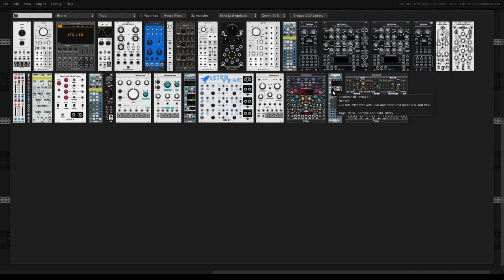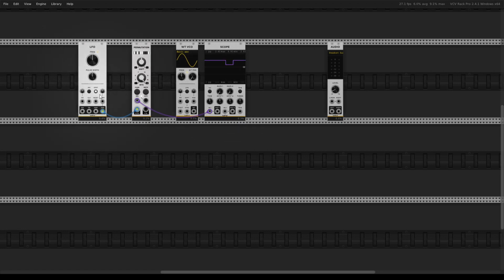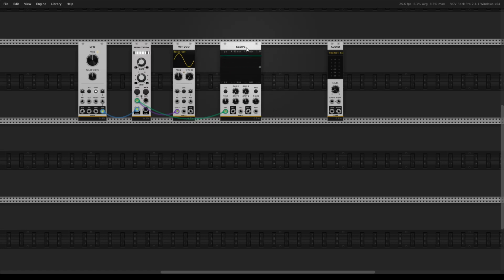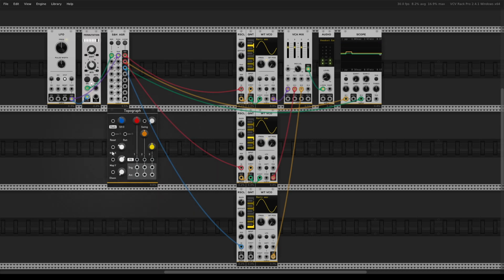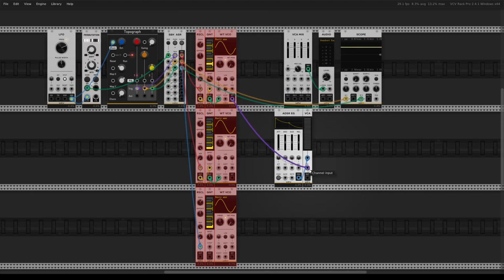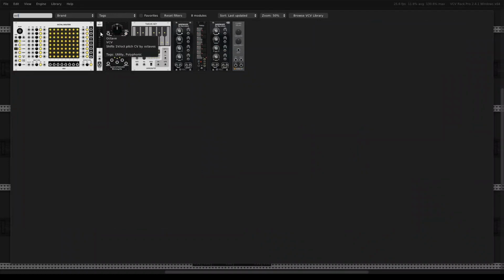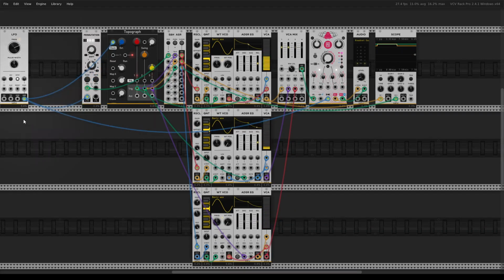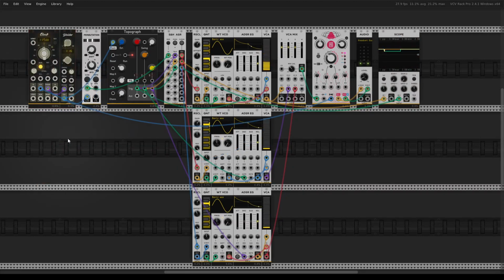Sketch #1: Spiraling Arpeggios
Walking through my process of making ambient music, this time in VCV Rack.

You can hear the effect in action in "Track #2: Everchanging II".

Find a version of the patch which uses all free modules, limited to just VCV, Bogaudio, and Impromptu modules,